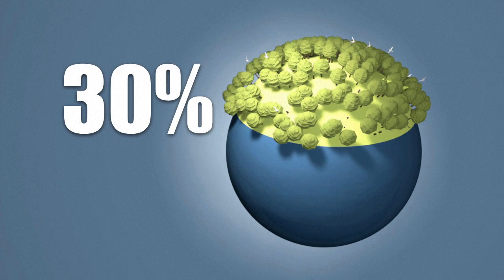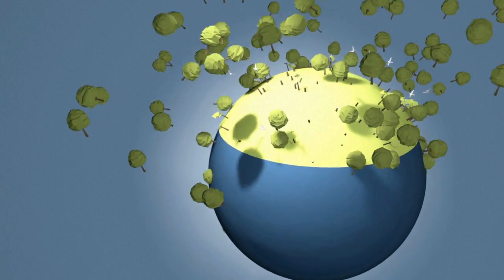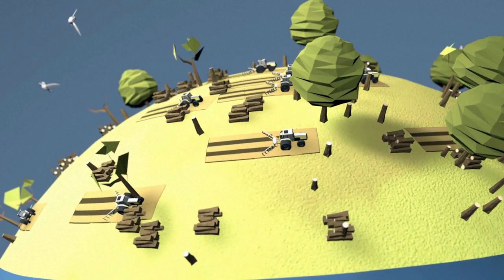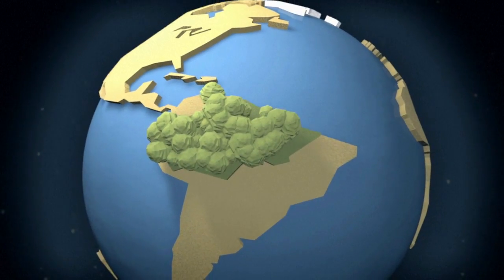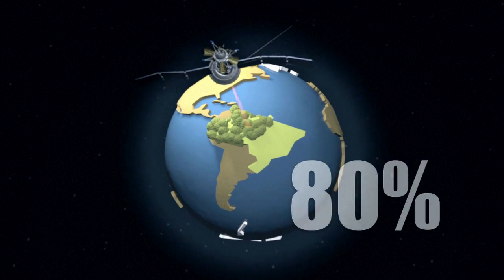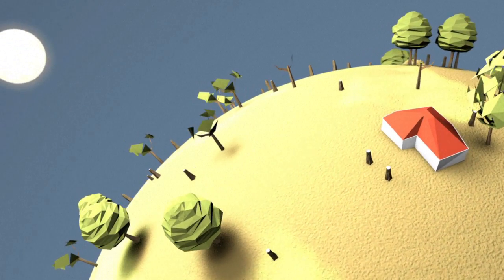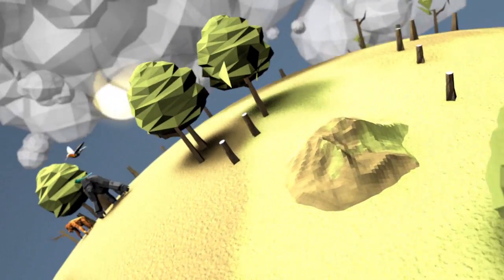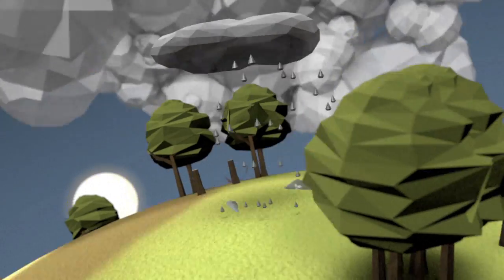Deforestation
Overall, the world last year lost some 18 million hectares (45 million acres) of tree cover -- equivalent to two Portugals -- more than half of it in the tropics, according to the World Resources Institute (WRI) said.VIDEOGRAPHIC